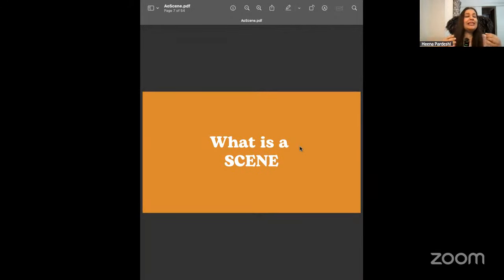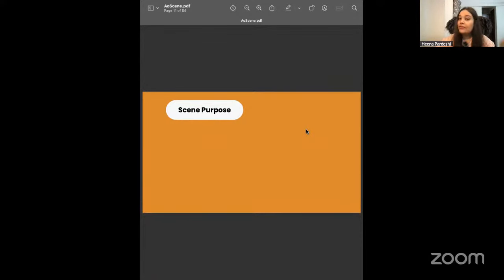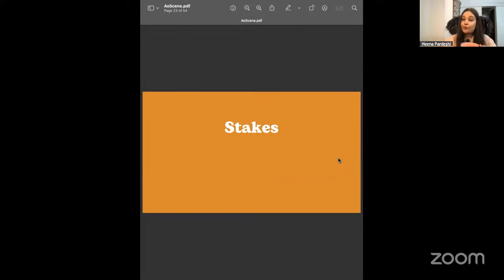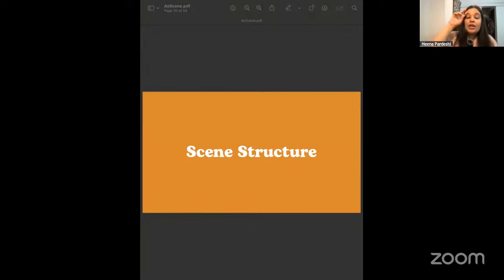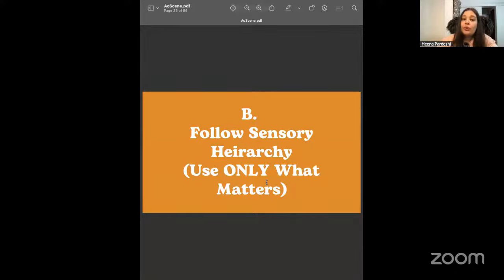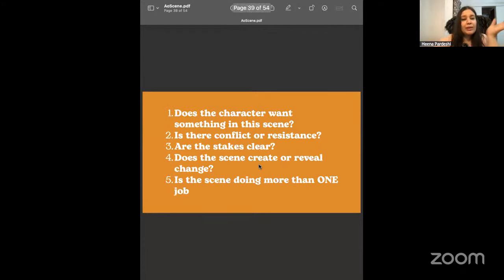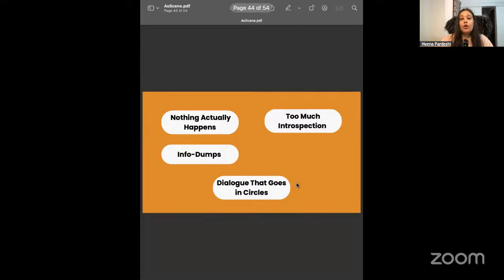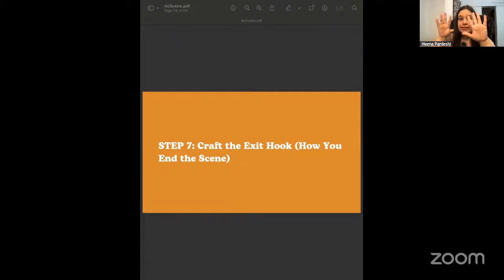Writing Fundamentals E6: Anatomy of a Scene | Live with Heena Rathore-Pardeshi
Welcome to Episode #6 of the Writing Fundamentals Live Series - Anatomy of a Scene

In this session, we’re diving deep into one of the MOST essential skills for every writer: how to craft powerful, immersive, emotionally-charged scenes that drive your story forward.

Whether you’re writing fantasy, romance, thriller, horror, YA, or literary fiction, learning the anatomy of a scene will completely transform your storytelling.

This live is PACKED with clarity, detail, and real examples from Harry Potter, LOTR, ASOIAF, and more.

WHAT YOU’LL LEARN IN THIS SESSION:
1. What a Scene Really Is
Scenes are not just “sections of text” — they are units of change. Learn what that truly means.

2. The 8 Elements Every Strong Scene Must Have
From purpose and goals to conflict, turning points, outcomes, and hooks — we break it ALL down.

3. Scene vs. Sequel (The Hidden Structure Behind Pacing)
Understand the action → reaction rhythm that makes stories addictive.

4. How to Use Setting & Sensory Layering
Cinematic immersion, emotional grounding, and micro-worldbuilding in every scene.

5. The Scene Checklist
A step-by-step way to instantly evaluate whether your scene is working (or why it’s falling flat).

6. Common Scene Mistakes Writers Make
From info-dumps disguised as scenes to weak endings — and how to fix them.

7. How to Write a Scene from Scratch
My complete, practical, plug-and-play method to build scenes that grip readers.

8. Freebie Reveal: The Scene Builder Workbook!
A printable, fillable workbook to help you build every scene with clarity and confidence.